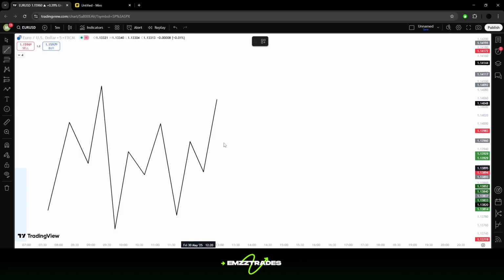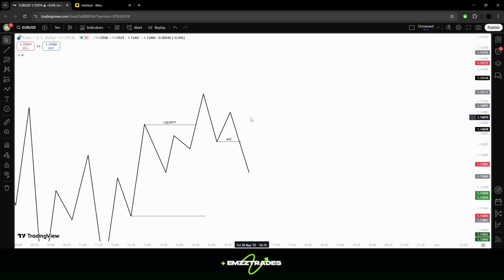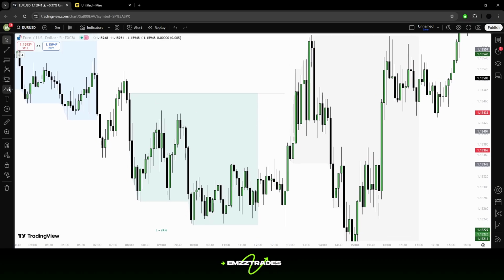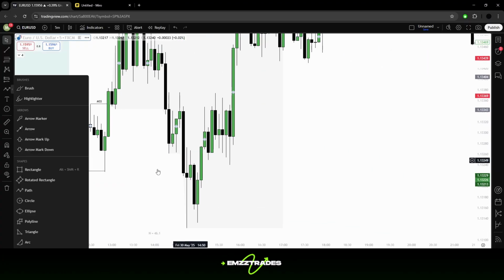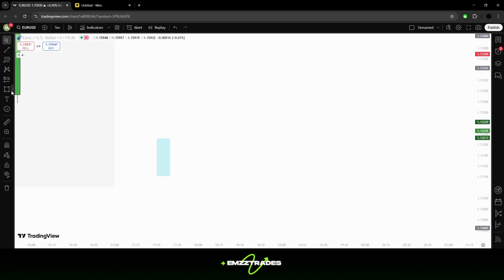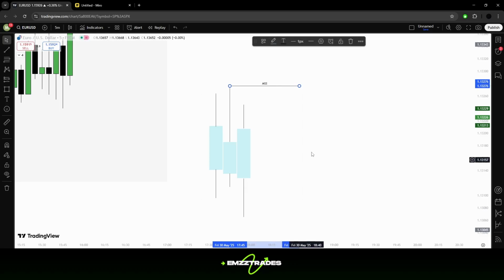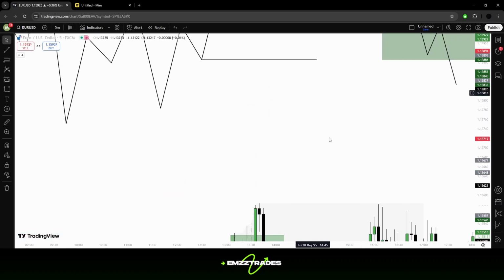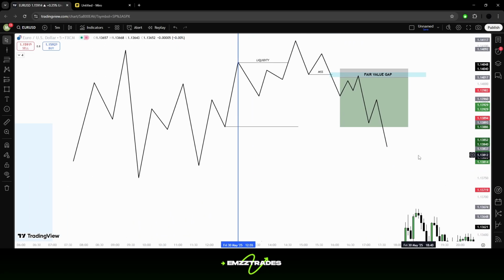Use this ICT SILVERBULLET strategy to become profitable in 14 days!